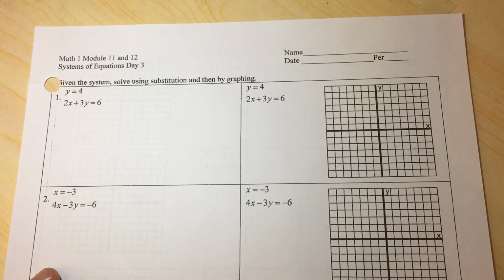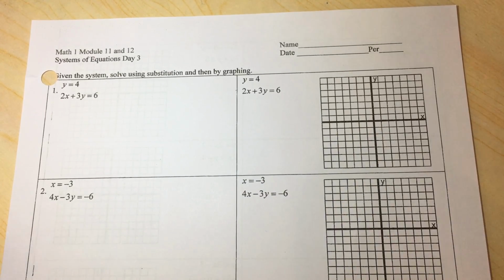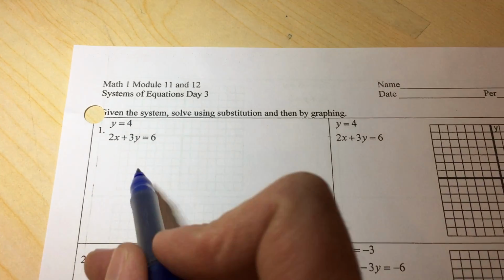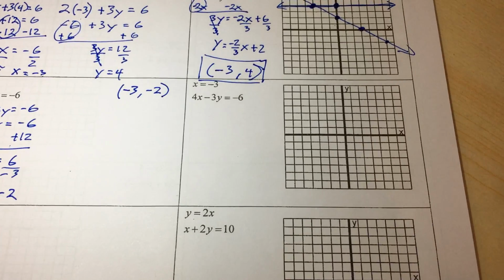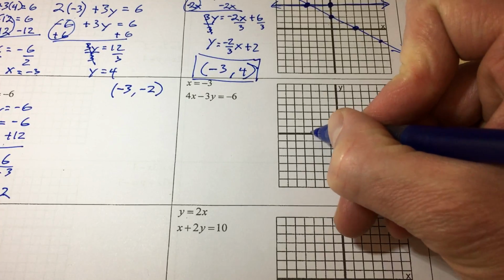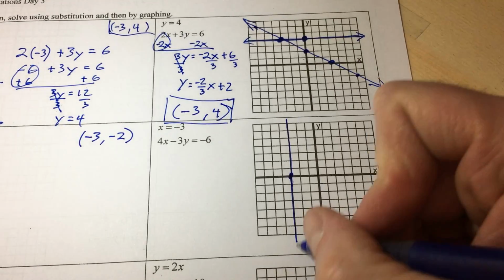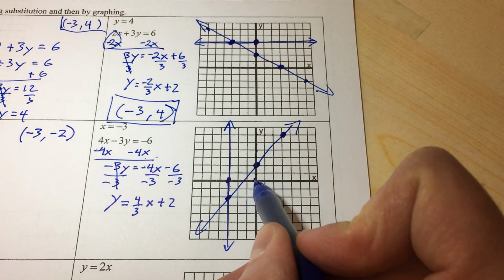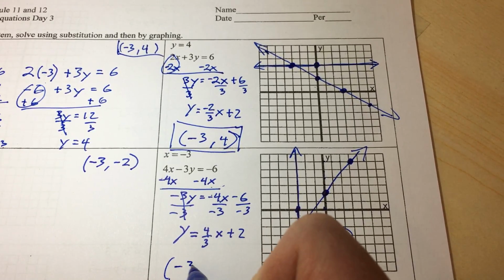Solving systems of equations Day 3 (Substitution and Graphing) Part 1